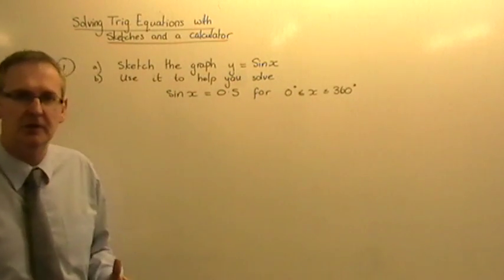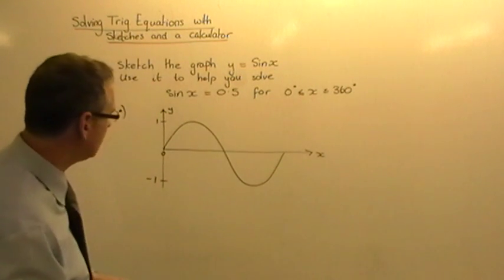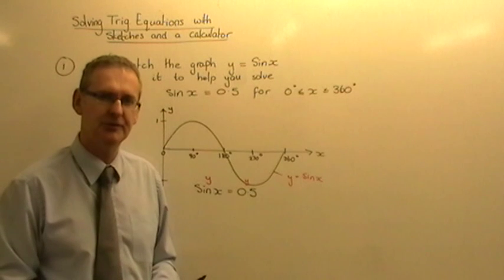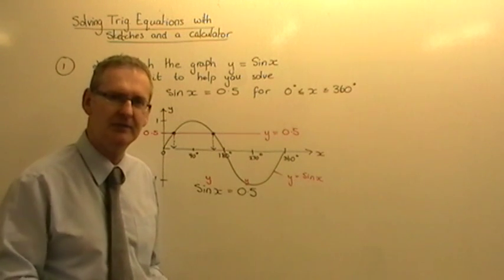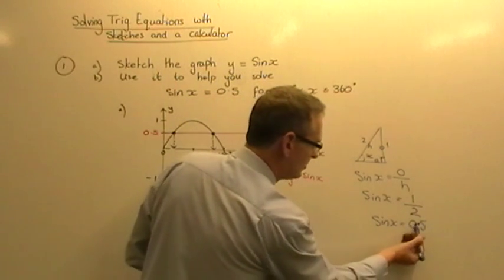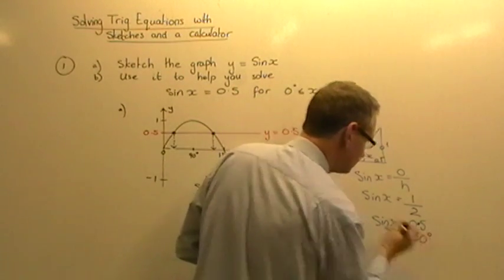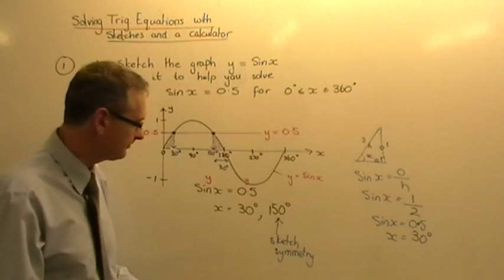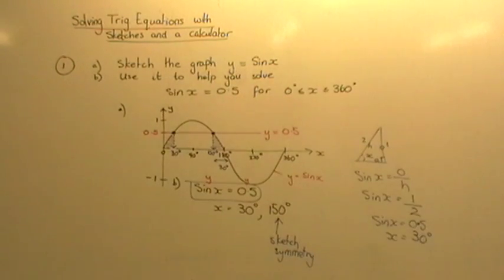Solve Trig equations with Sketch and Calculator 1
This video explains how to solve an easy trig equation for a given range using a graph sketch and a calculator.
I hope this video has helped you understand this work.